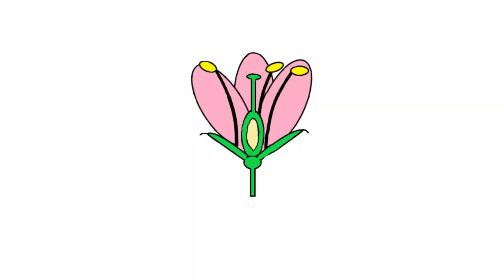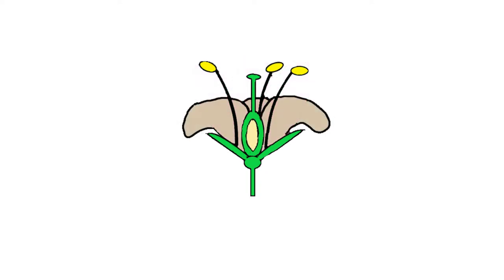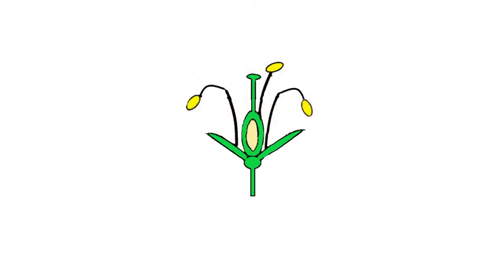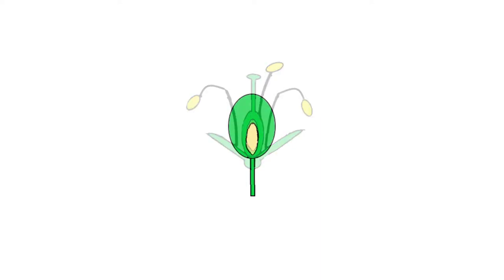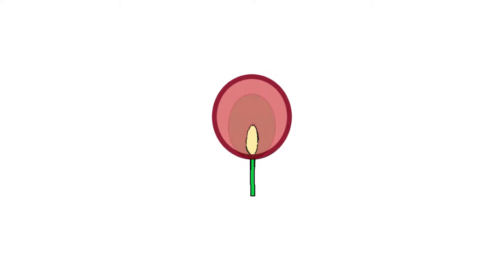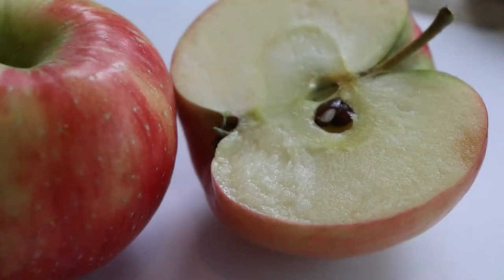Fruits | Purpose & Types of Fruit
Fruit! What are fruits? And why do plants have fruit? In this video we'll talk about fruit and types of fruits such as simple, aggregate and multiple. We'll also briefly touch on other names for specific types of fruit.

*This Video was made using FilmoraX

Photo Credits

Commons